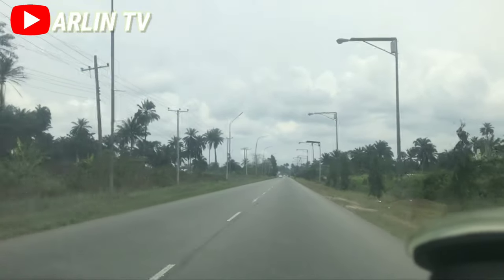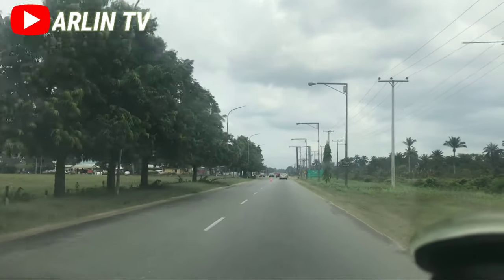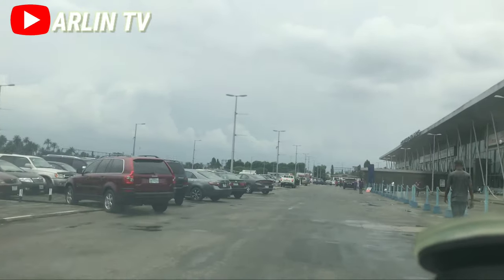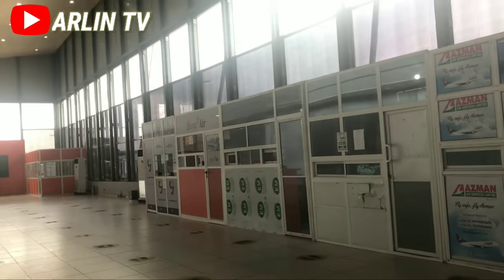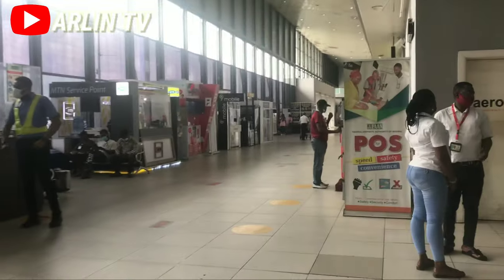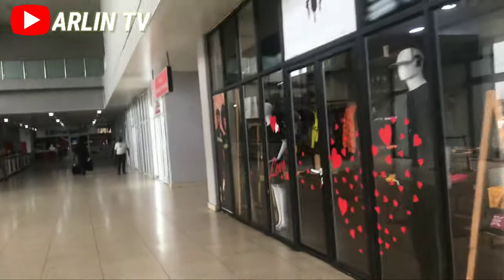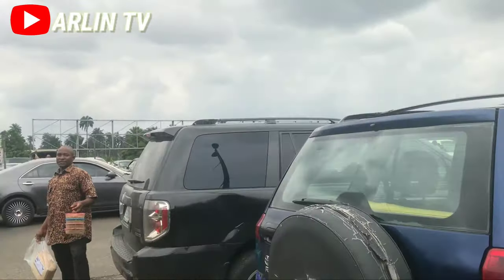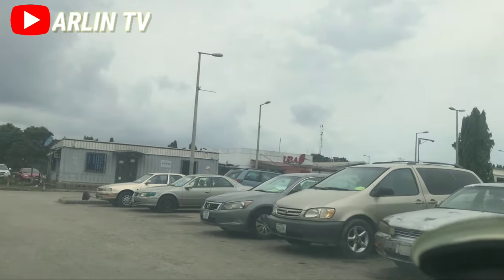Update on Port Harcourt International Airport, New Terminal etc in 2022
This is Port Harcourt International Airport in Rivers State, Nigeria. It is currently one of the busiest Airport in Nigeria and in this video we will be giving you a detailed tour of this Airport in 2022 highlighting all its features ranging from Environment, Airline & Flight Schedules..
We hope you find this video interesting and informative..
Please do well to Share your thoughts

LOVE OUR CONTENT?  SUPPORT US👇
Domiciliary Account (Stanbic IBTC)
Naira Account (Stanbic IBTC)

VIDEO CONTENT
0:00 Intro
0:10 Arrival
2:53 Comprehensive Airport Tour
5:40 Airlines & Flight Schedule
7:30 Outro